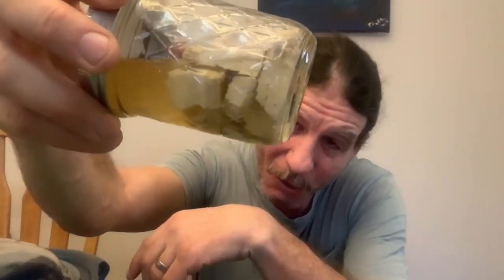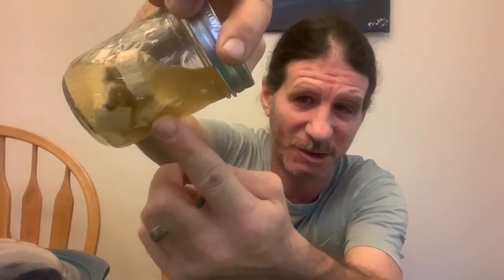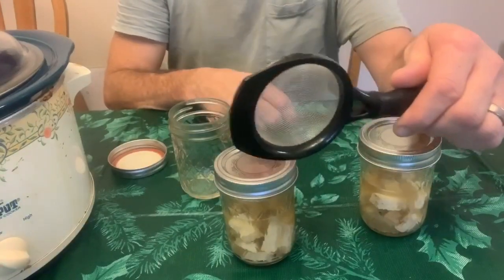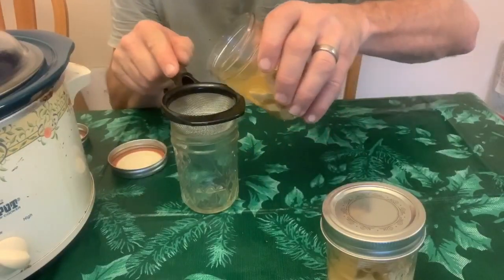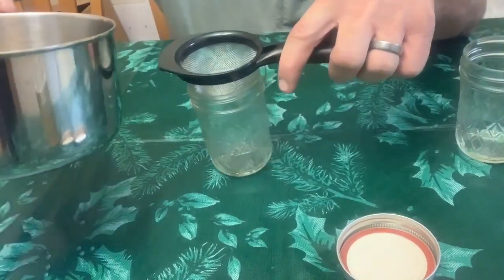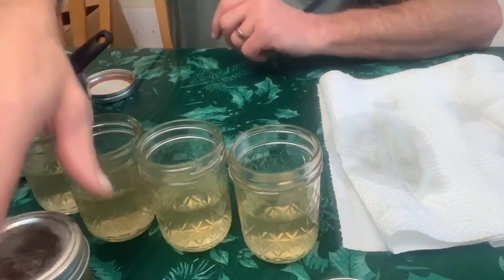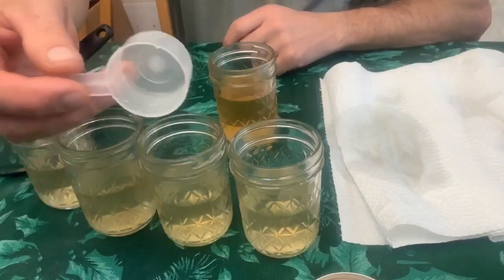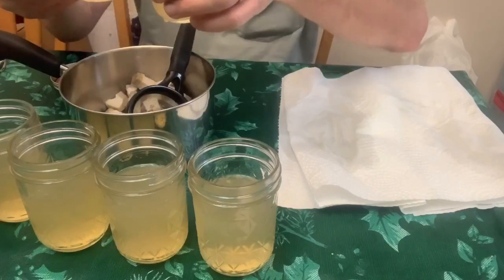Part 2 of dual extraction birch polypore tincture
After a month having birch polypore mushrooms weeping in vodka, now to simmer in water for several hours. Mix the vodka and water solution together to make a medicinal tincture.